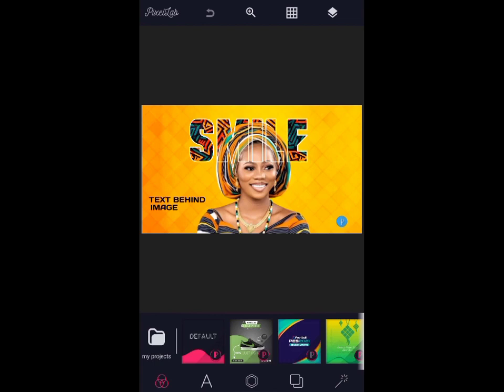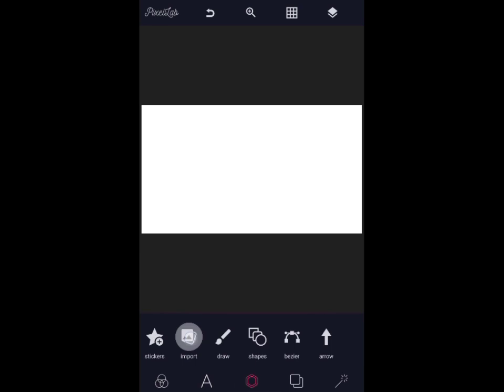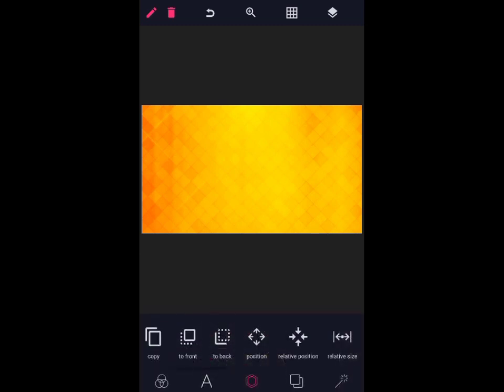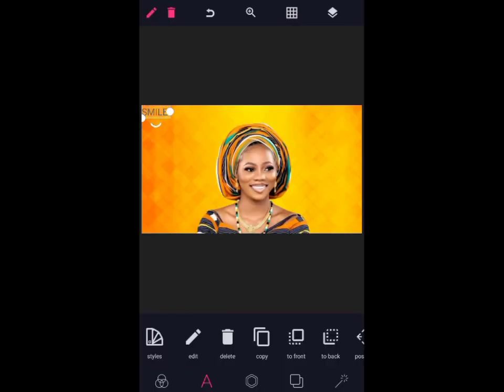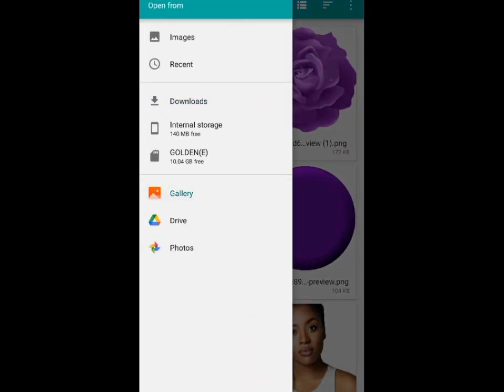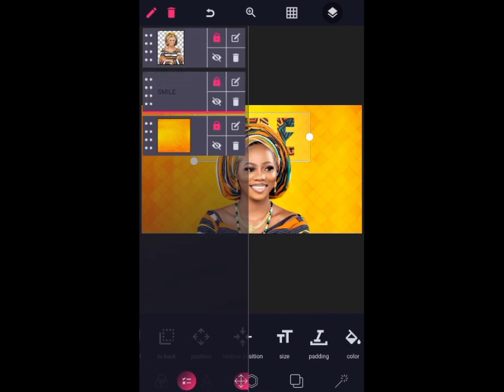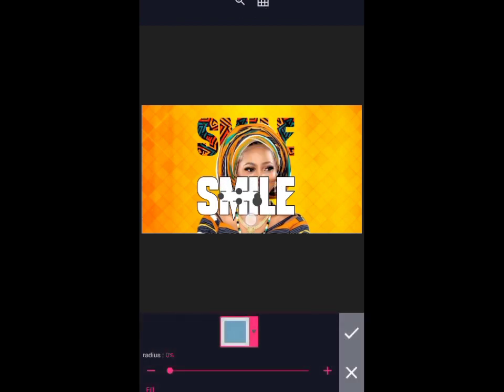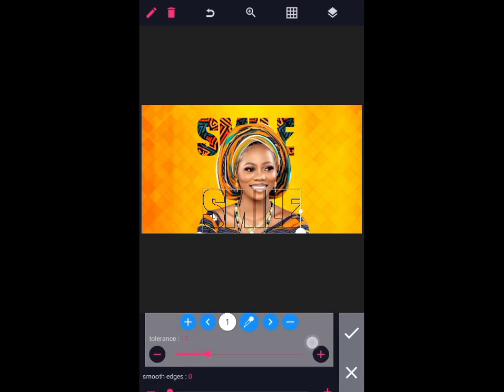How to Make Transparent Text Effect in Pixellab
Hello Family
In today's tutorial you will be learning how to make Transparent text effect on Pixellab with your smartphone

Pls watch till the end because no part of this video is worth missing

📌FONT USED
Keys
Monster

.LET CONNECT.

📌 KEYS WORDS
Pixellab,how to create,Pixellab tutorial,flyer design in Photoshop,How to design social media flyer in Photoshop,Pixellab flyer design,How to make a design on Pixellab